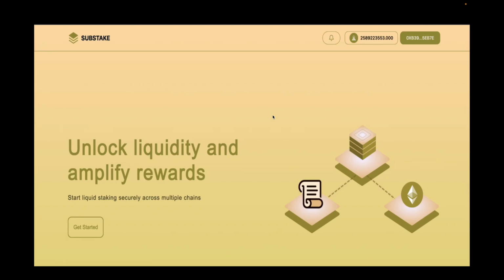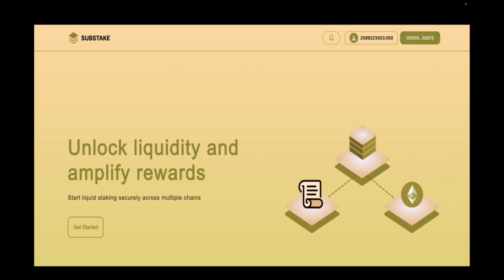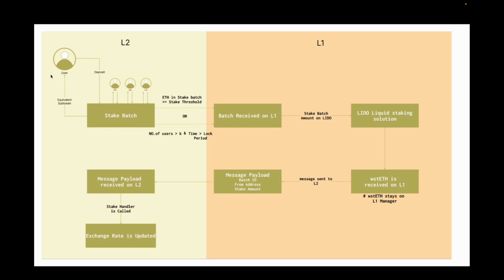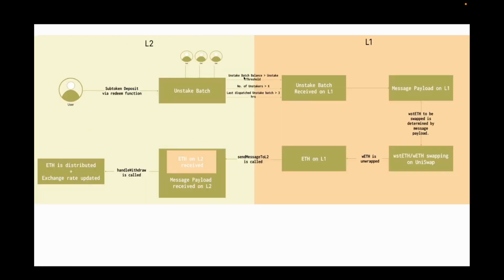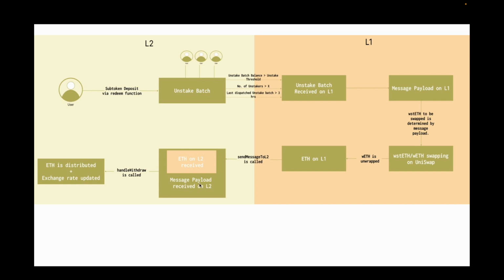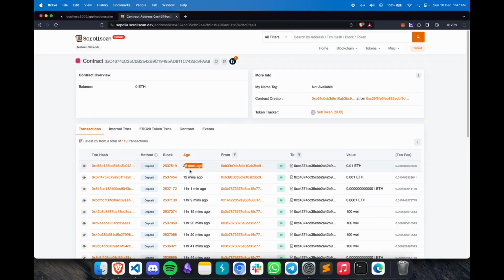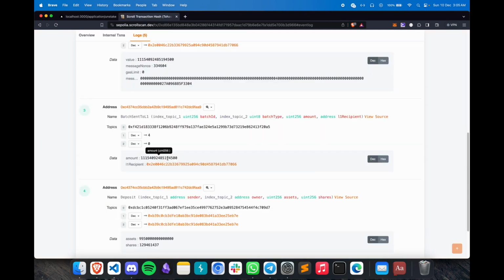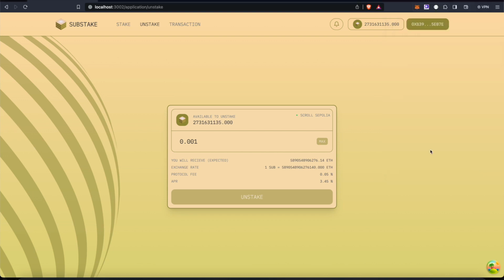Substake | ETH India 2023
Cross chain liquid staking protocol between Scroll zkEVM Ethereum Blockchain